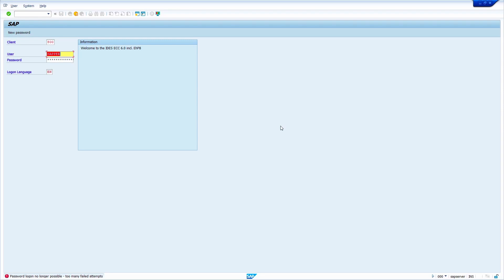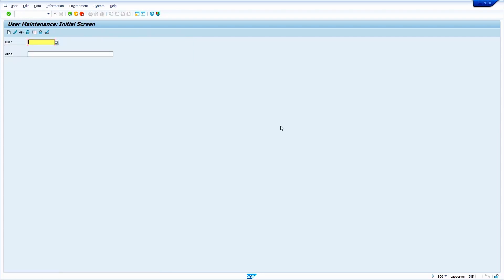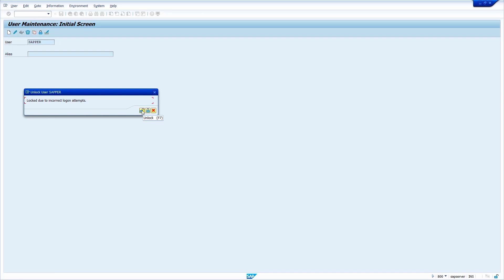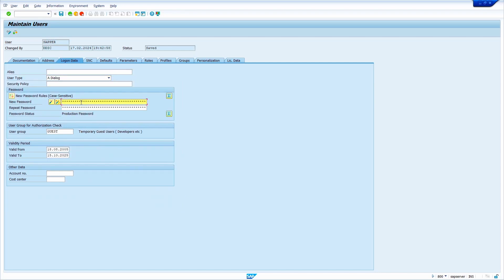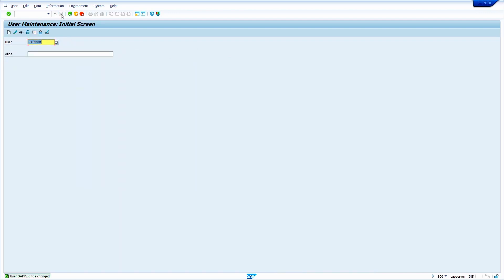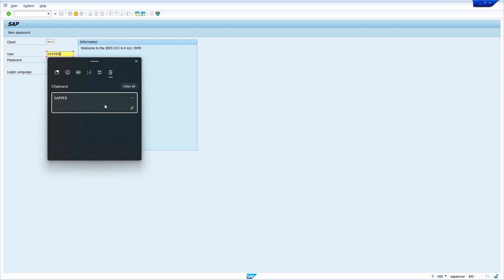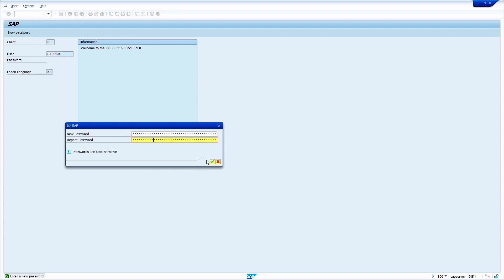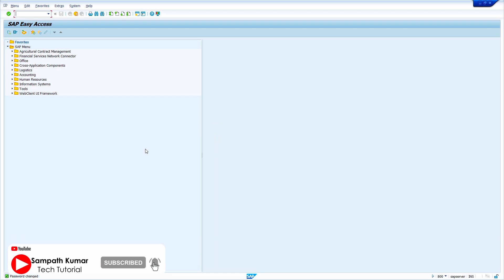How 🤔to Unlock 🔓and Reset 🔄️the Password in SAP.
In this tutorial video, 📹 learn how to unlock 🔓 and reset 🔄 your password in SAP easily and efficiently. Whether you've forgotten your password or need to reset it for security reasons, we've got you covered. Follow along as we walk you through the step-by-step process to regain access to your SAP account swiftly. From navigating the SAP interface to initiating the password reset process, we'll guide you every step of the way. Don't let a forgotten password hinder your productivity - watch now and regain access to your SAP account hassle-free! 🚀

Chapters
00:01 Introduction
00:13 Unlock User ID
00:58 Reset password